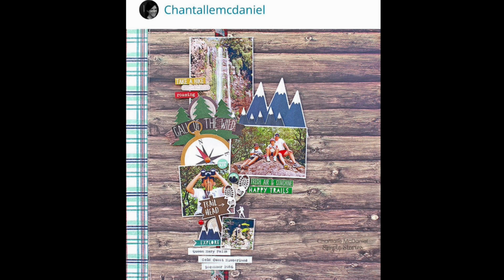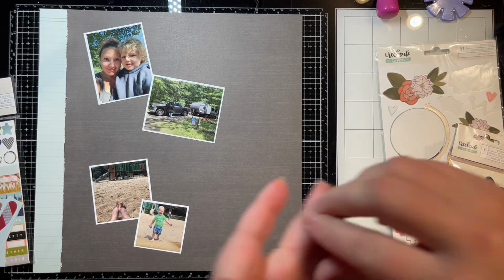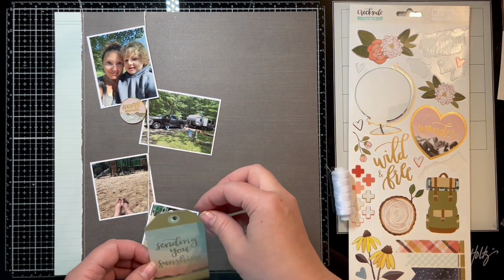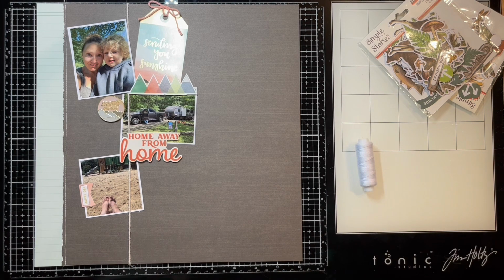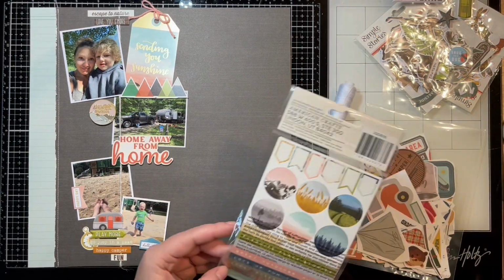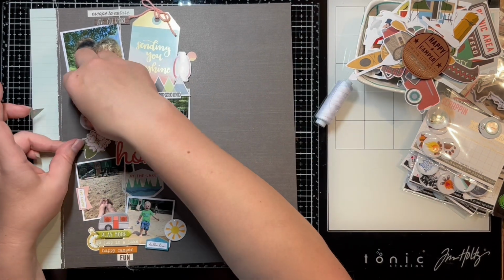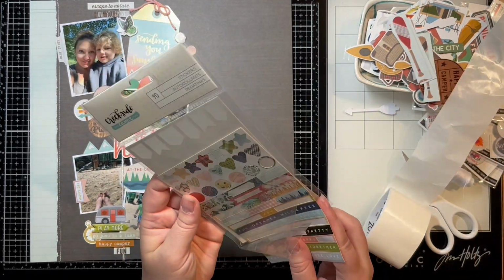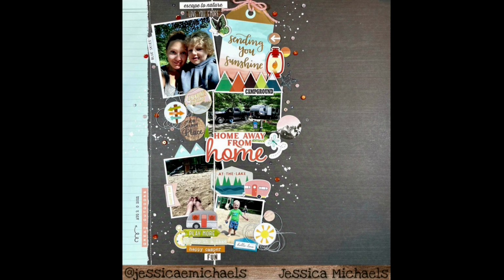Home Away From Home- Scrapbook Process #153 | Off the Board Scraplift w/ Pineapple Papers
Products Used:
Simple Stories, Echo Park, One Canoe Two Creekside, ALL the collections from my stash!
Nuvo glue
Catherine Pooler Sequins